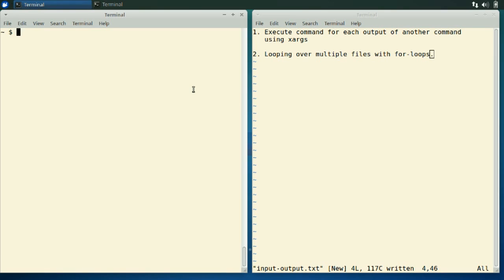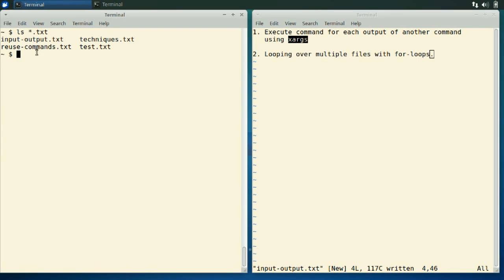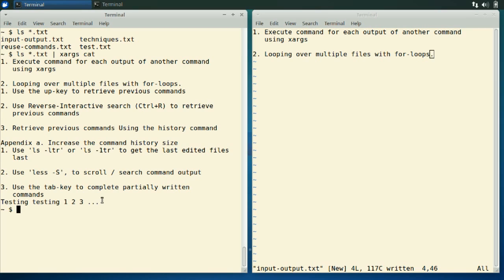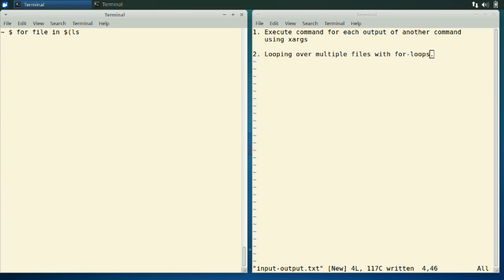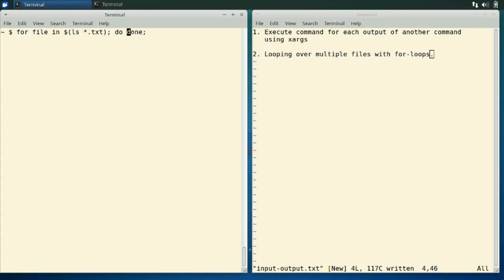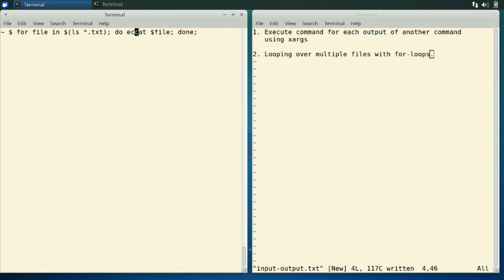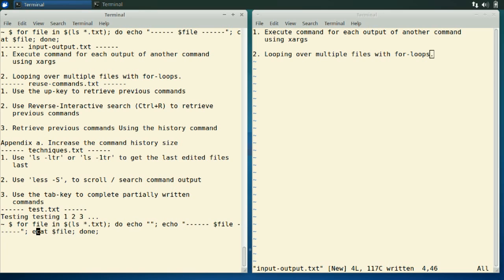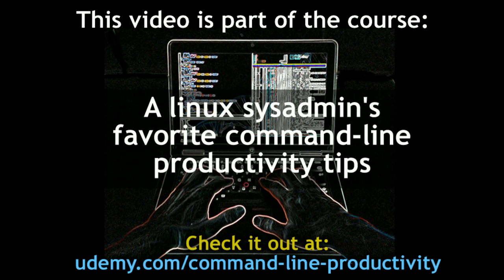How to repeat commands on the linux terminal using xargs and for loops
A short demonstration on how to use the xargs command and the for loop construct in the linux bash shell, to repeat a command multiple times, with different parameters.

This video is a free preview part of an online Udemy course